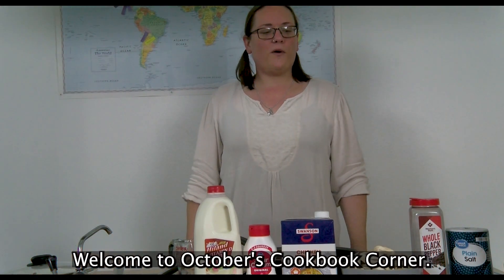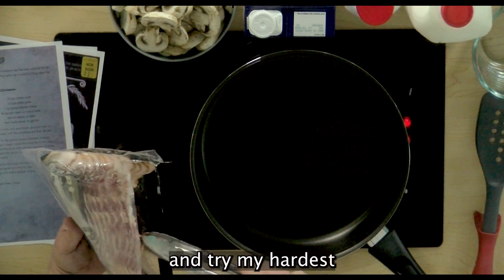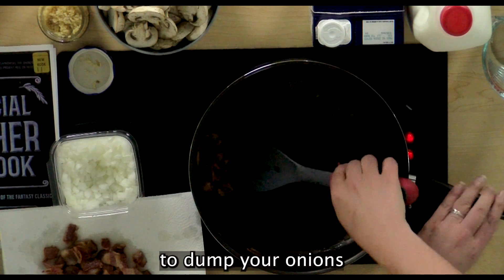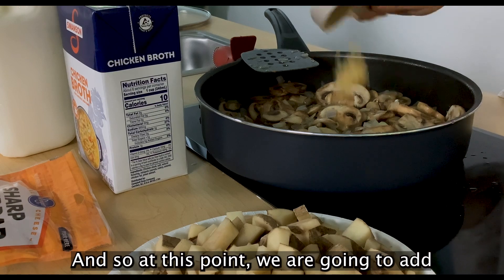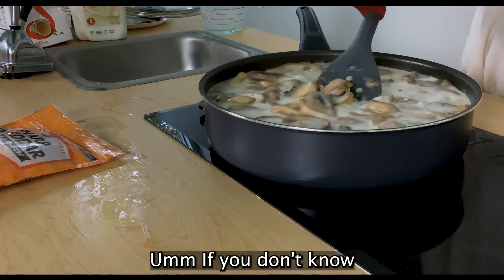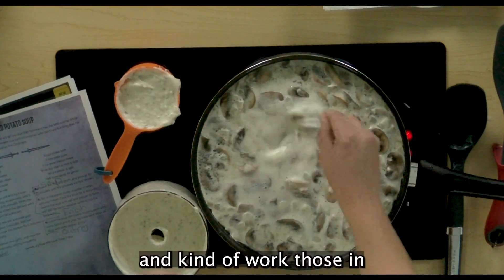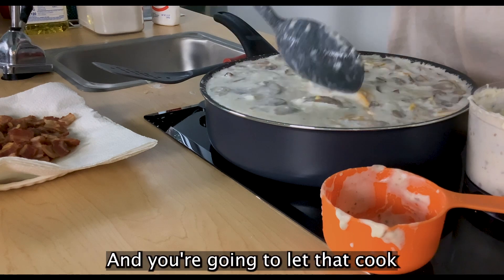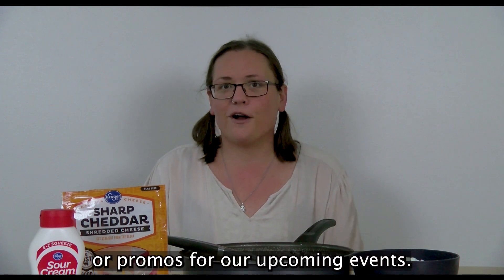Cookbook Corner ( Prized Potato Soup)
Toss a coin to our adult programmer, Jen, as she makes prized potato soup from the Unofficial Witcher Cookbook By Trey Gillory.

Faulkner County Library Patrons can place today's cookbook on hold using the link below or by logging on to the hoopla app.